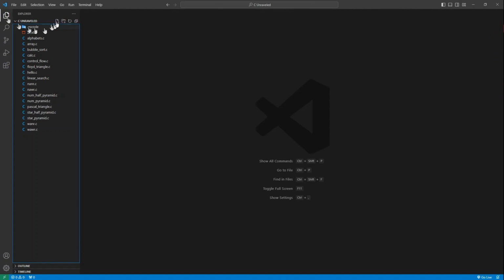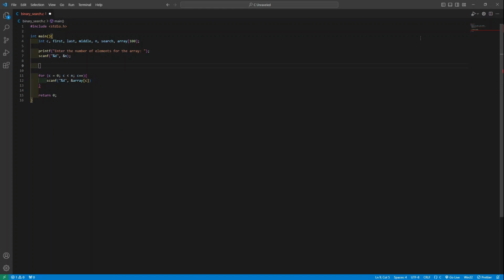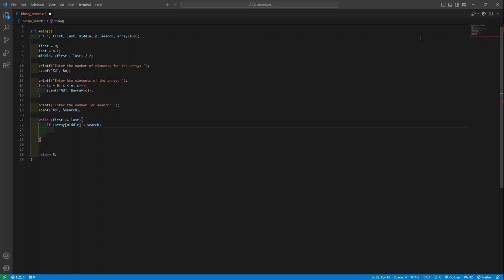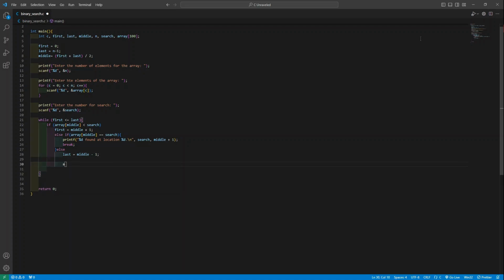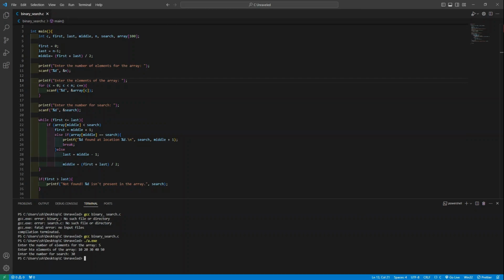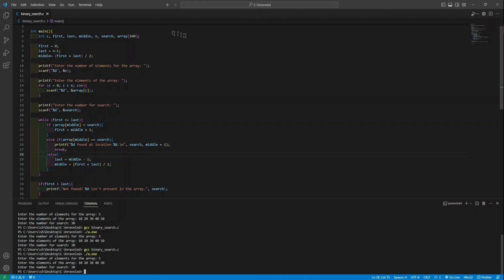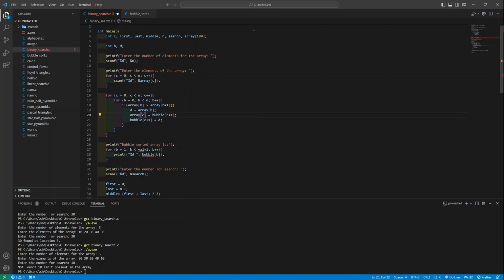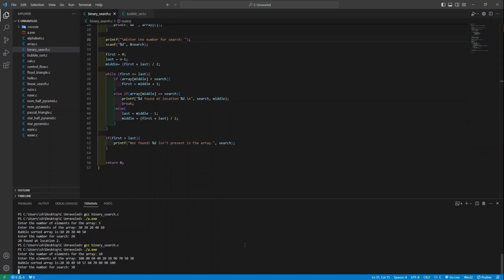C Unraveled Series| Episode 9: How to find an element in a Sorted Array using C?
In Episode 9 of the C Unraveled Series, we dive into the fascinating world of C programming! 🚀 Learn about the main features utilizing arrays . 🧩